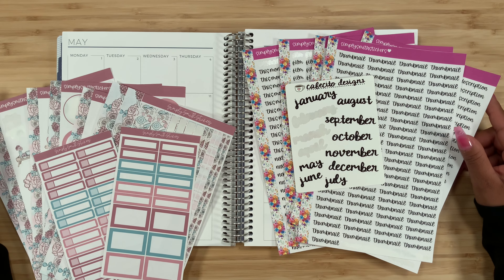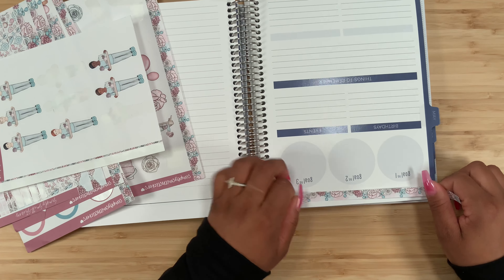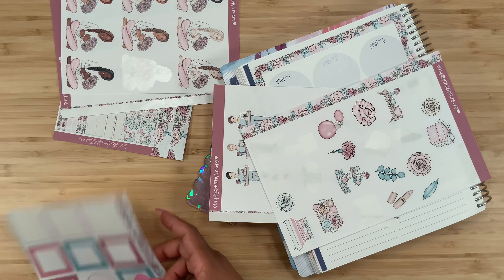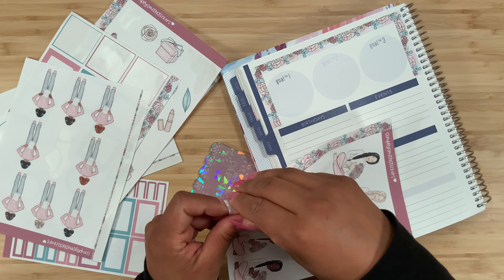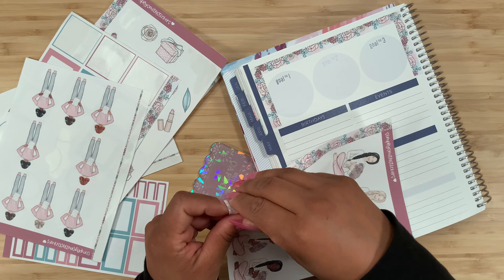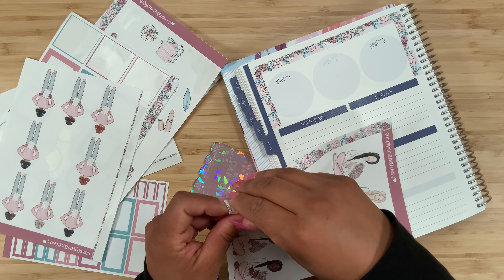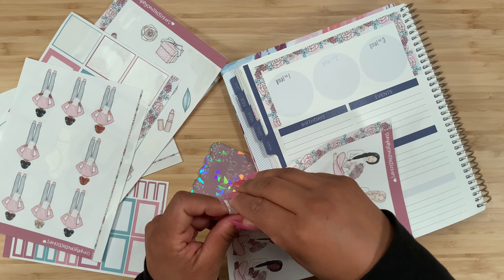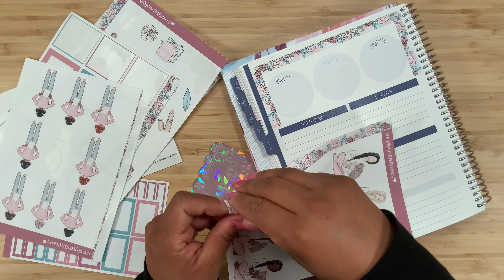PLAN WITH ME Plum Paper 2023 May MONTHLY & HIGHLIGHTS | 7x9 Plum Paper | Plum Paper PWM | May 8,2023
Hey Guys! Today I'm doing a Plan With Me in my Plum Paper 2023 May Monthly & Highlights Page  that I'm using as a Social Media Planner! I'm using stickers from Simply Smith Stickers! Hope you enjoy this PWM in my 7x9 Plum Paper!

| SHOPS MENTIONED |

Simply Smith Stickers:

code: STEPH15

code:STEPHANY10

code: STEPHANY15

PLAN WITH ME Plum Paper Vertical Columns | 7x9 Plum Paper | Plum Paper PWM | May 8, 2023

PLAN WITH ME Plum Paper Vertical Columns | 7x9 Plum Paper | Plum Paper PWM | May 1, 2023

PLAN WITH ME Plum Paper Vertical Columns | 7x9 Plum Paper | Plum Paper PWM | April 24, 2023

PLAN WITH ME Plum Paper Vertical Columns | 7x9 Plum Paper | Plum Paper PWM | April 10, 2023

PLAN WITH ME and HOW I use HIGHLIGHTS & MONTHLY VIEW in my Plum Paper for Social Media | April 2023

PLAN WITH ME Plum Paper Vertical Columns |  7x9 Plum Paper | Plum Paper PWM | April 3, 2023